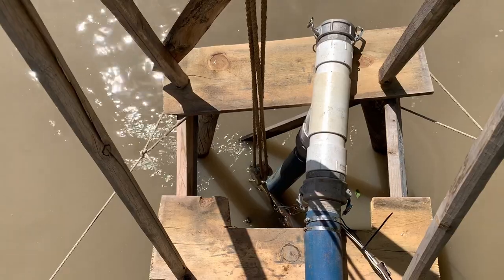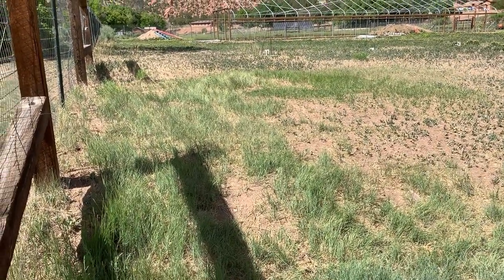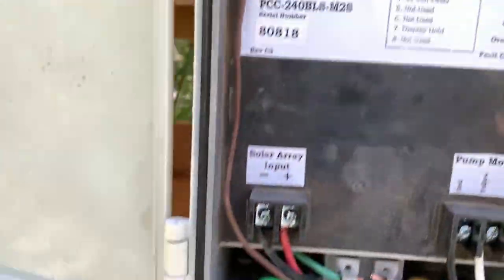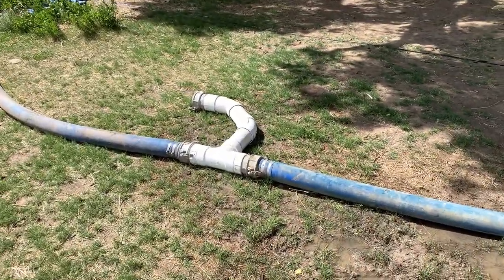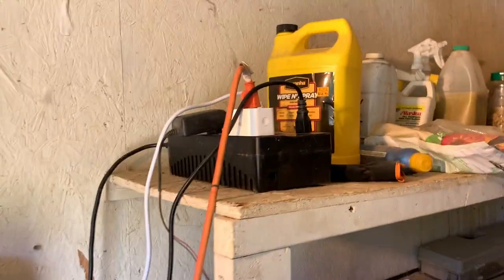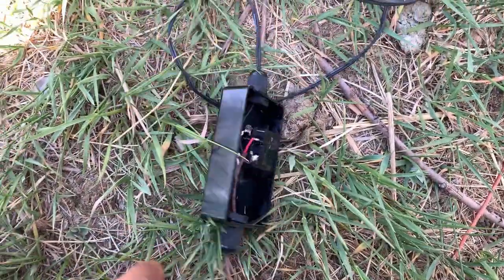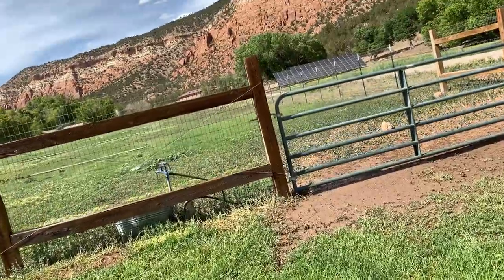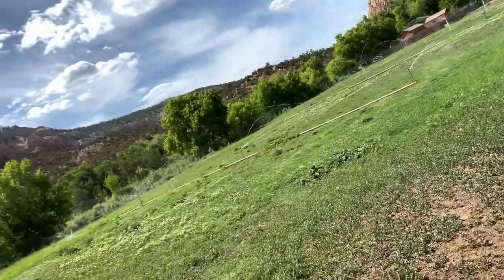Wifi plug & apple home kit simple, Pump Control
Most of the time I use Arduinos to do this kind of control, but today, I used an old stand in, wifi controlled outlet and apple home kit.

Hello, I am Br. David O.S.B., a monk of the Monastery of Christ in the Desert in New Mexico.